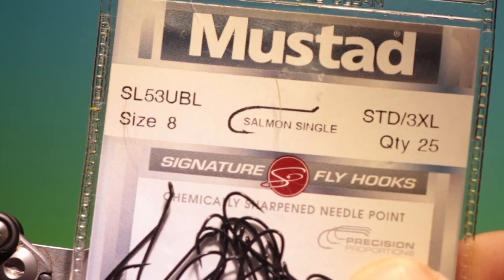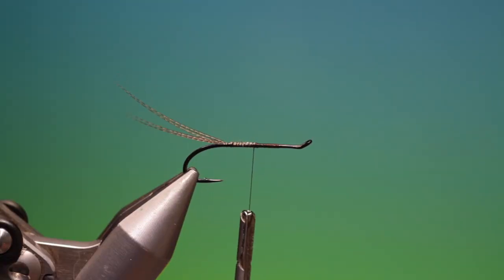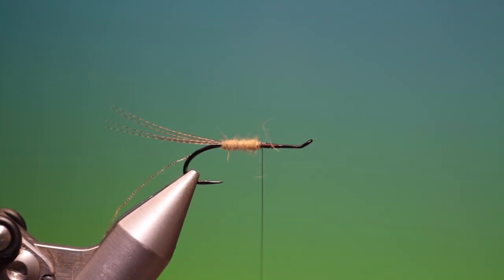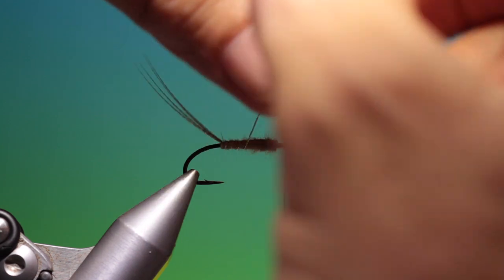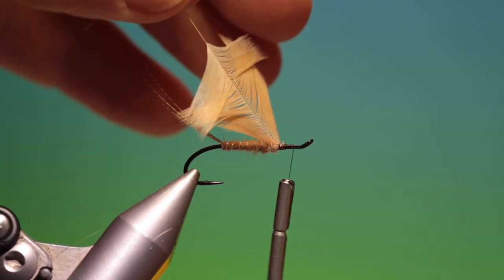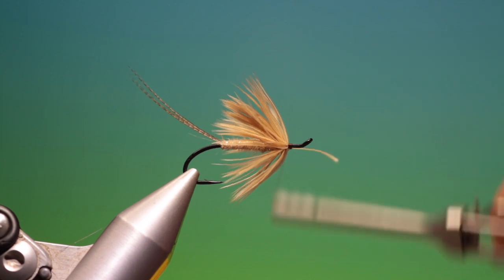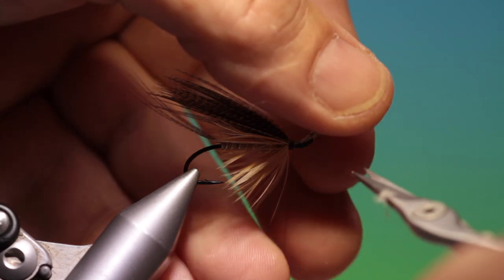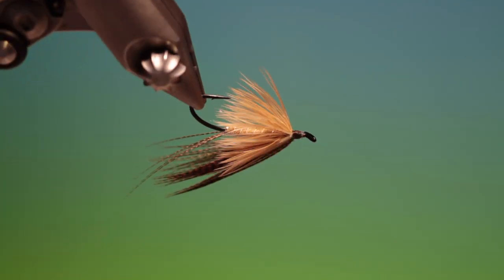Fly tying a mayfly wet fly with Barry Ord Clarke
Heres an older pattern for a wet mayfly that can still hold its own today. Although not fished so much any longer this elegant style of mayfly is a pure pleasure to tie with its simple materials on a small salmon single hook.